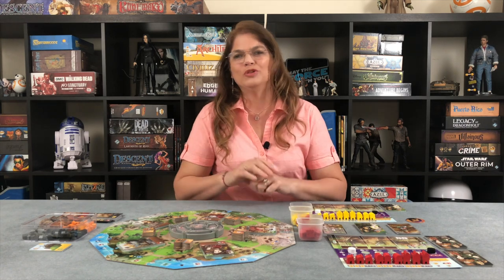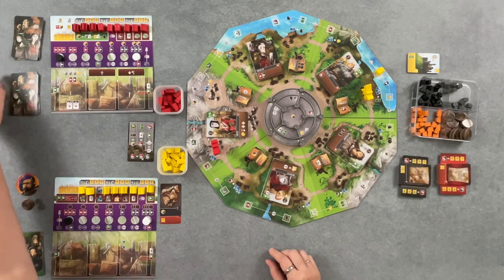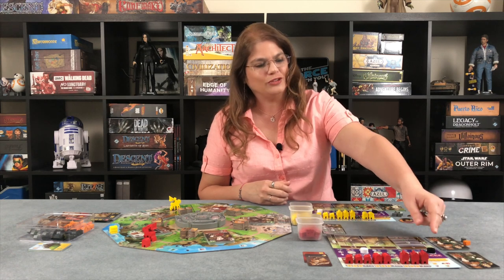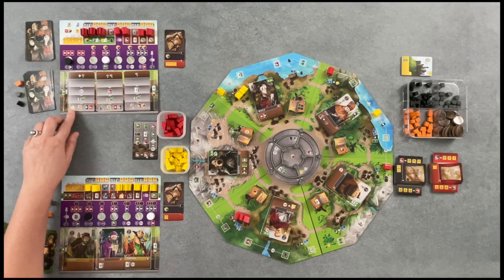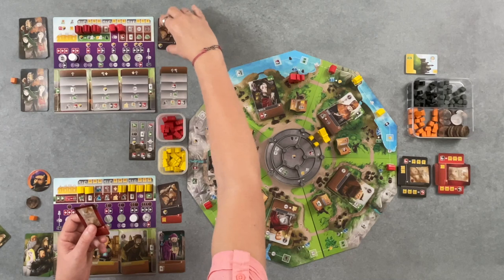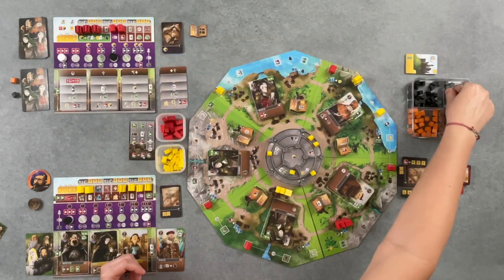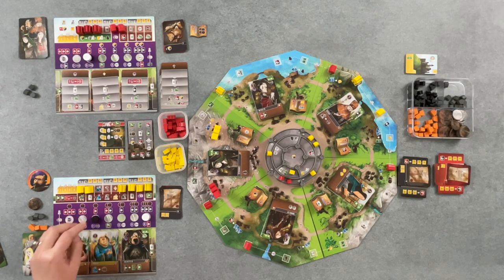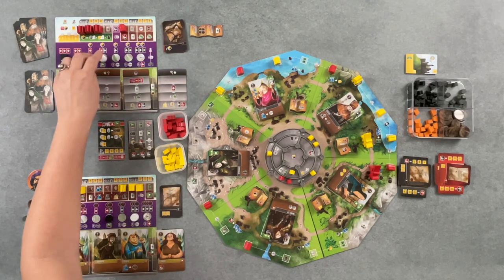Viscounts of the West Kingdom Board Game Playthrough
Watch the solo runthrough of Viscounts of the West Kingdom. This boardgame has deckbuilding, movement and action points. Triggers and combos everywhere!